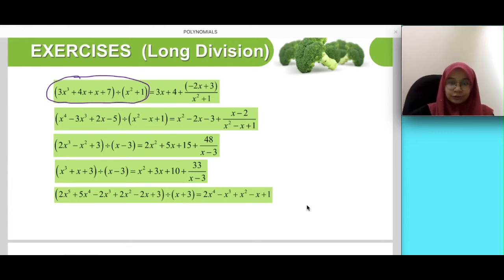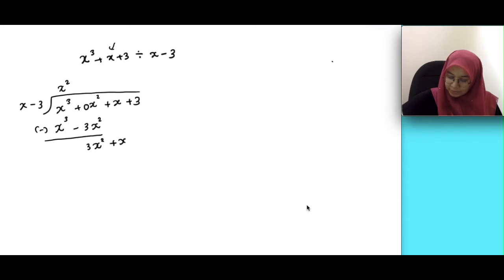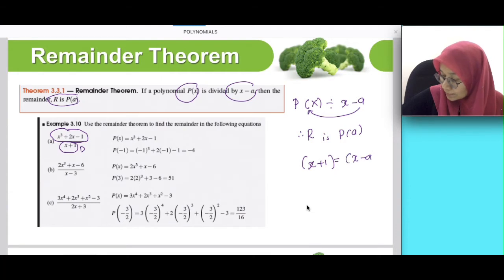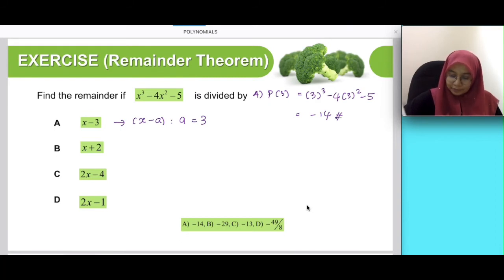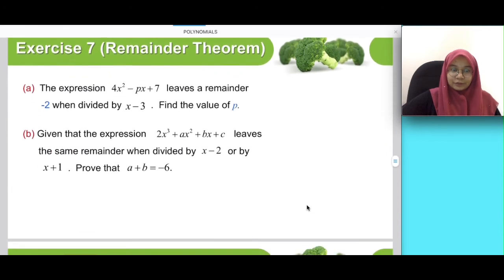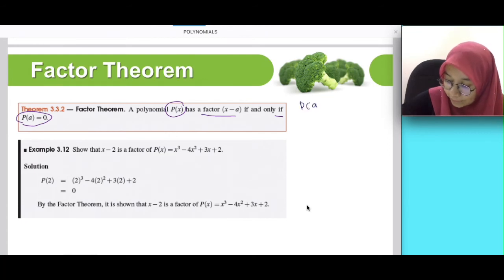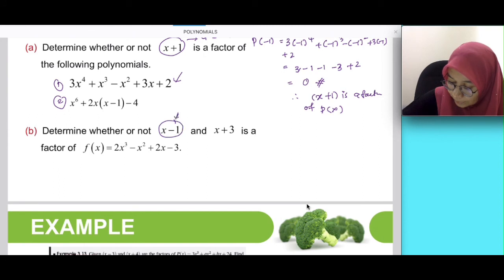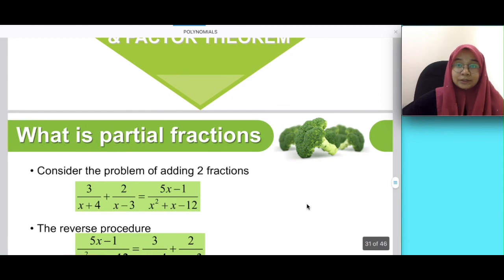BRIDGING CLASS POLYNOMIAL (Part One)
remainder n factor theorem